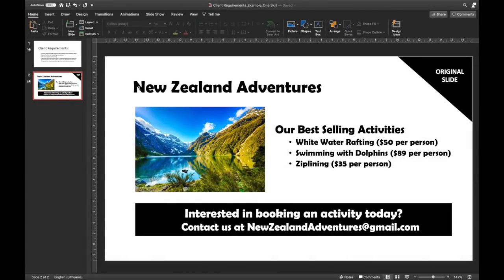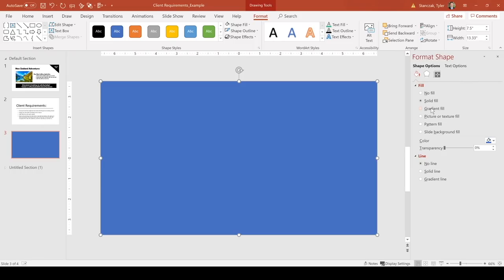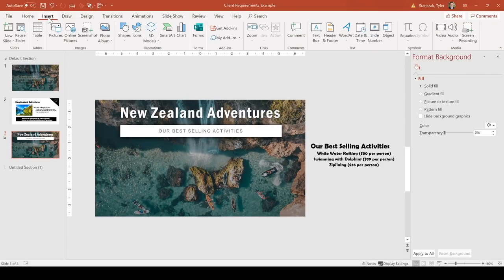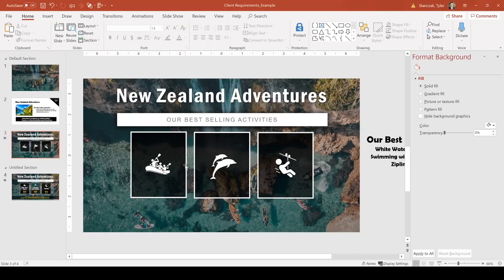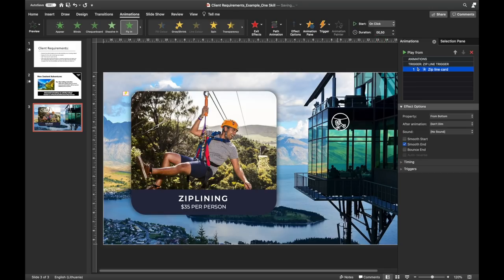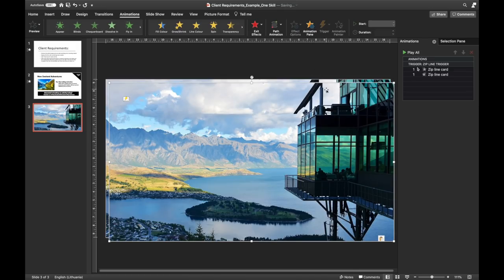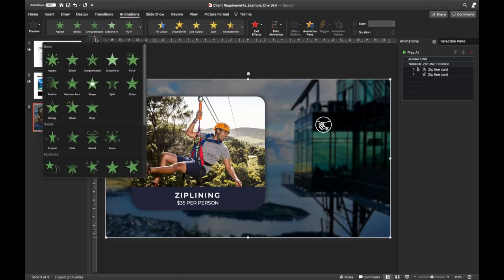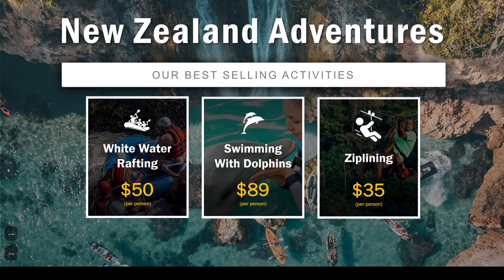How to Create AMAZING Looking Slides 🔥Design Challenge 🔥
In today’s video me and Tyler will take on challenge. Each of us will have to create a slide for a client based on the same requirements. Every PowerPoint creator has a unique way of designing slides, so it will be very interesting to see what I and Tyler will come up with, so let's go.